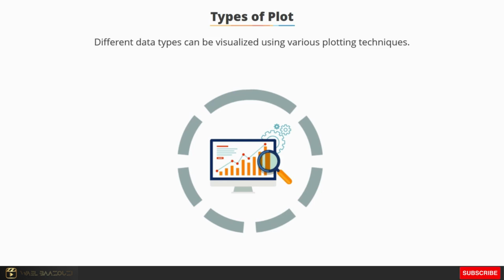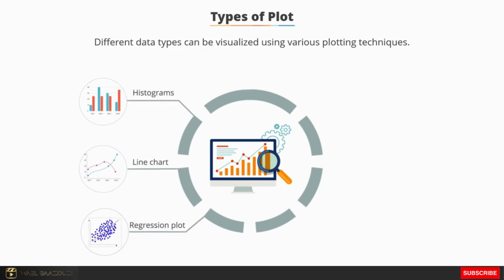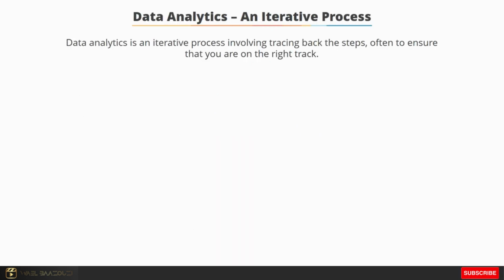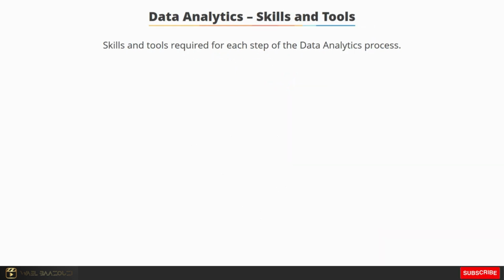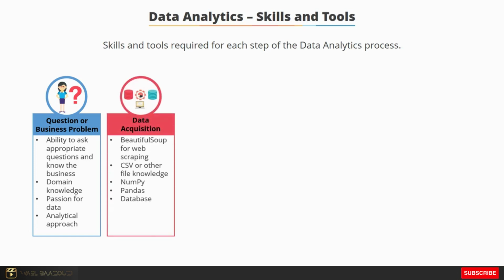2.005 Data Types and Plotting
⭐️ Course Contents ⭐️